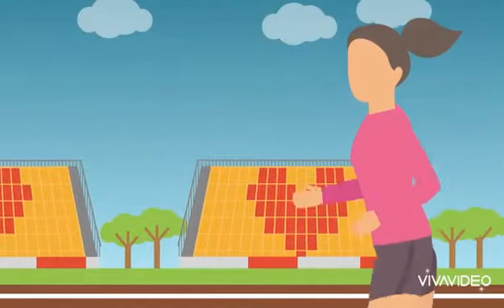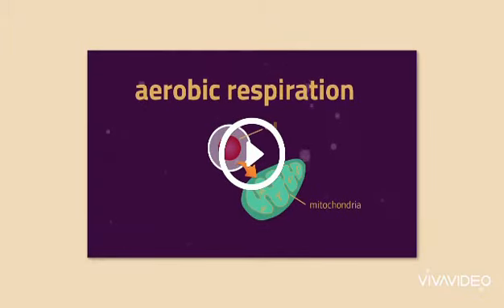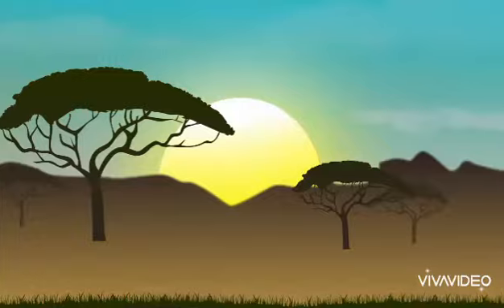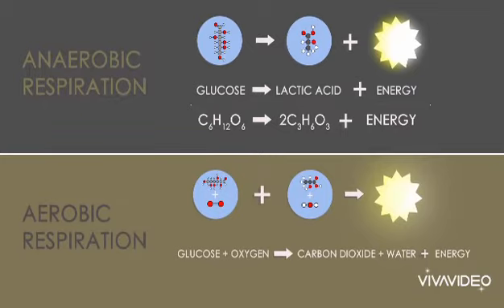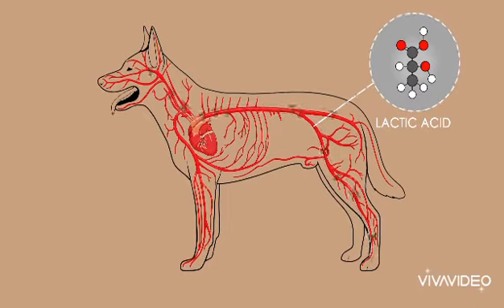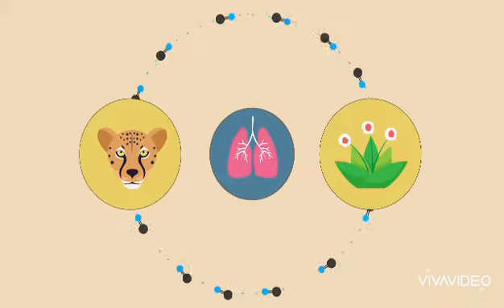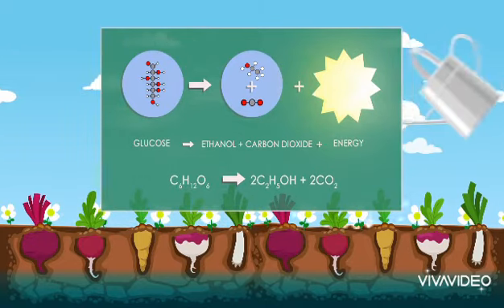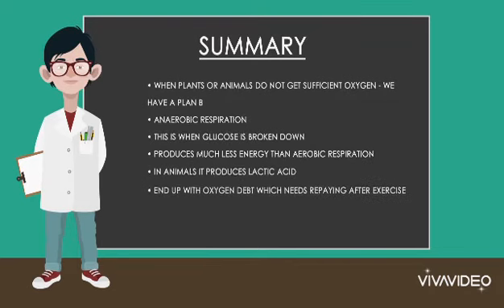Anaerobic Respiration learning video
This video teaches you about anaerobic respiration  system and how it all works